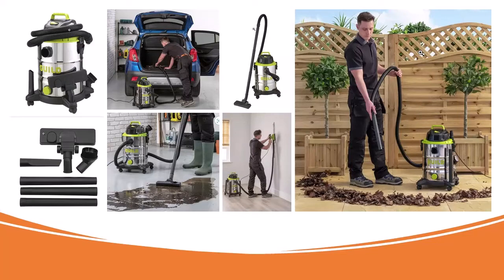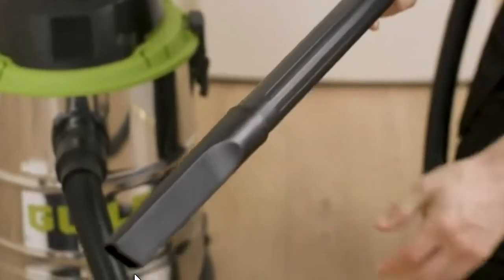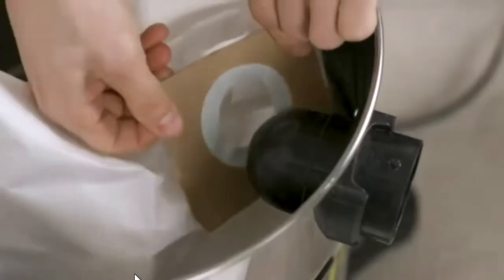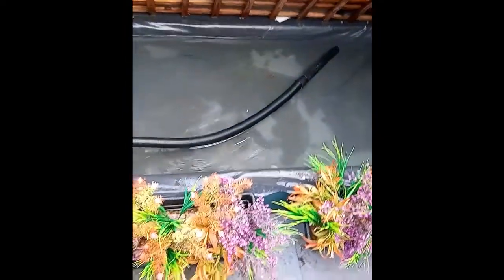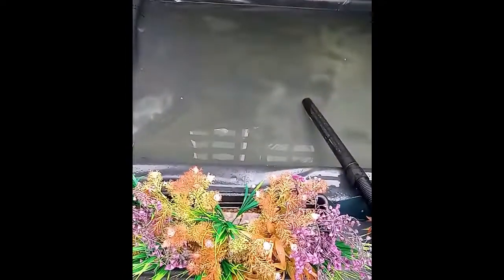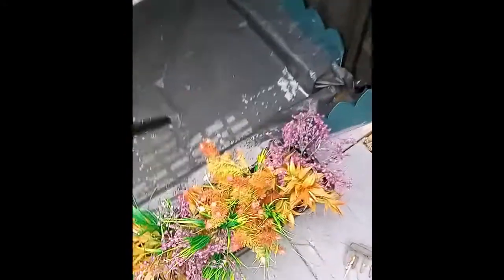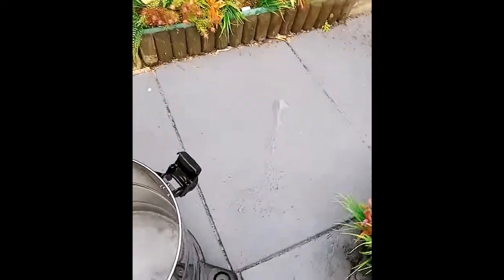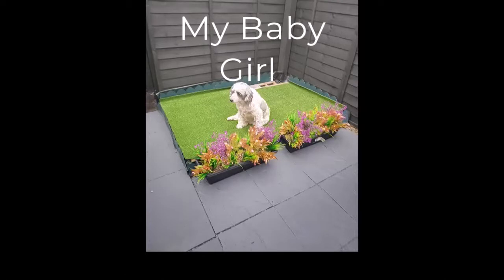guild 30 l steel drum wet and dry vacuum cleaner 1500w reviews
just copy and paste the heading into your browser And it will take you to the item .easy.Guild 30L Steel Drum Wet and Dry Vacuum Cleaner - 1500W881/5785I AM SO IMPRESSED WITH THIS VACUM CLEANER About this productFeaturing a powerful 1500w motor - generating 226 air watts, thick skinned stainless-steel tank and blower function, this Guild wet and dry vacuum cleaner is designed for heavy duty use. Capturing everything from fine dust to litres of dirty water, it has almost limitless cleaning uses, no matter how tough. Please note, this is not a carpet cleaner. Vacuums wet or dry areas. Use with or without a dust bag. The cartridge filter captures dry debris in the tank or add a dust bag for more hygienic disposal. Use the foam filter to extract liquids. Heavy duty thick-skinned 30L stainless steel tank, carry handle and drainage plug for safe liquid disposal and large on/off switch for easy operation. Vacuum or blow. Plug the suction hose into the exhaust port and turn this vac into a powerful blower to make light-work of sweeping. Includes a dual mode floor cleaning head, crevice tool, upholstery brush, round brush, 3 plastic suction tubes and 35mm hose, cartridge filter, foam filter and 5 disposable dust bags. • Suitable floors: all surfaces. • 2.5m hose. • 5m power cord. • 23 litre wet capacity. • 30 litre dry capacity. • Total capacity 30 litres. • Side suction. • Tools included: crevice nozzle, upholstery nozzle, dusting brush, combination floor nozzle.• Weight 8.3kg. • H37, W37, D57cm. • Blower function. • Cord storage. • Disposable bags included. • Noise level: 76dB. • Model number: GWD30. • Manufacturer's 2 year guarantee.
SOME PICTURES USED ARE FROM GUILD PRODUCT ON ARGOS WEBSITE AS I HAVE BROUGHT THIER PRDOCUT ALSO THE FIRST DETAIL PRODUCT VIDEO WAS MADE BY THEIR COMPANY I ADDED IT SO YOU COULD GET A GOOD IDEA OF THE PRODUCT AND WHAT COMES WITH IT MY VIDEO IS AT THE END OF THE RECORDING